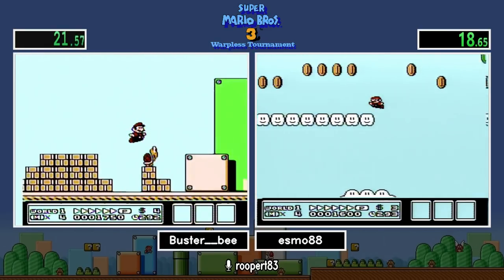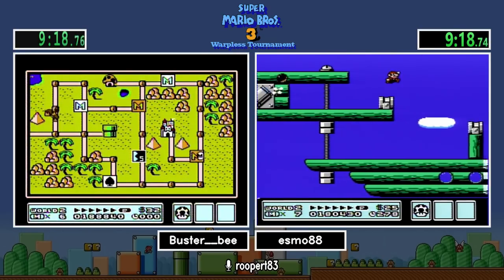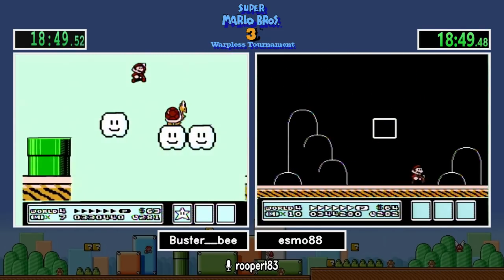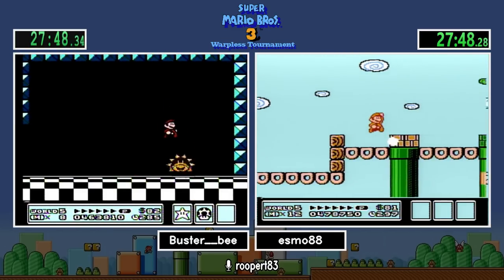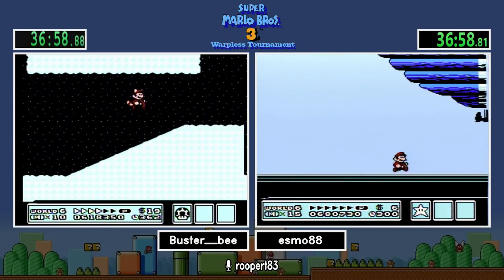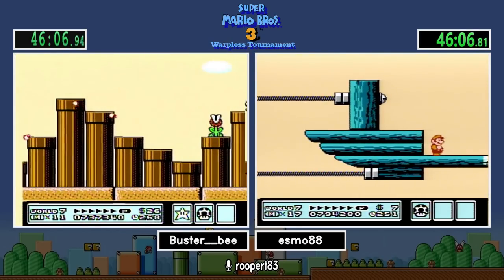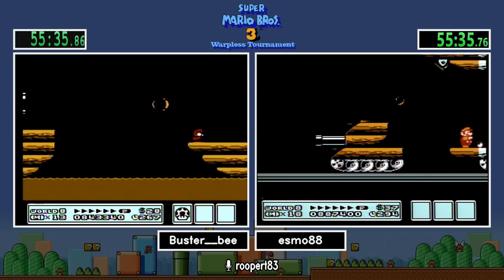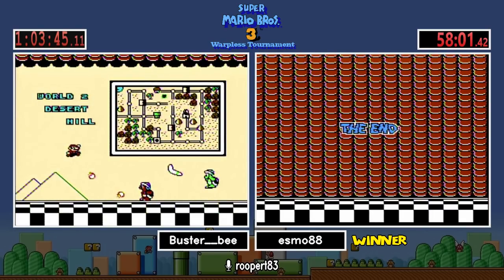Buster__bee vs esmo88. SMB3 Any% Warpless Tournament 2018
Super Mario Bros 3 Any% Warpless Tournament 2018